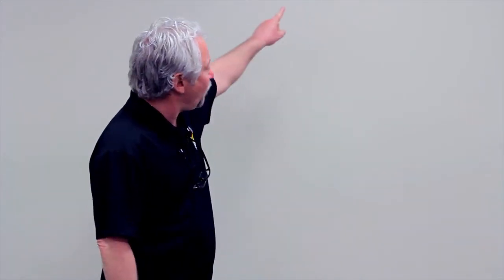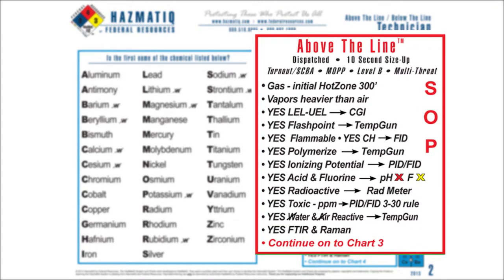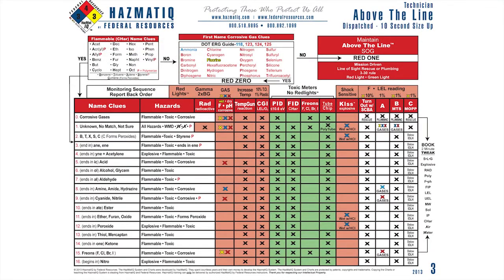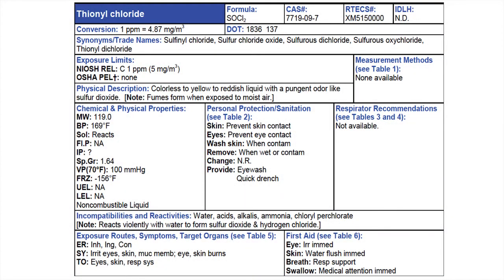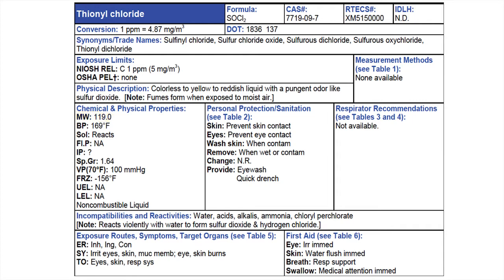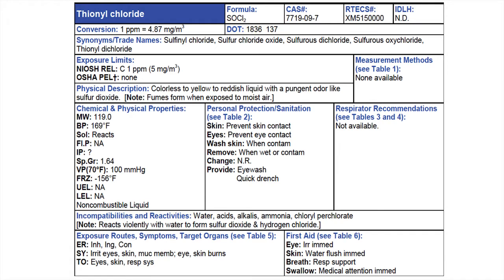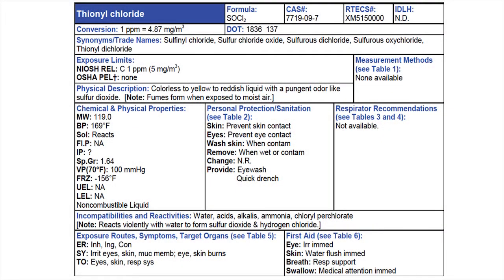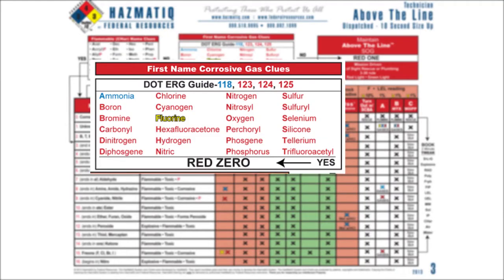Thionyl chloride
HazMatIQ Chemical of the Month